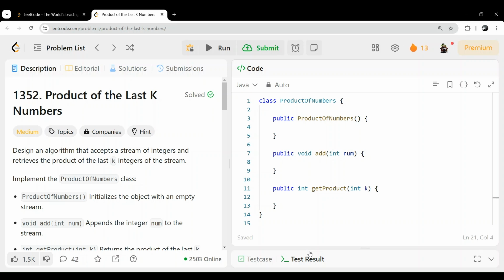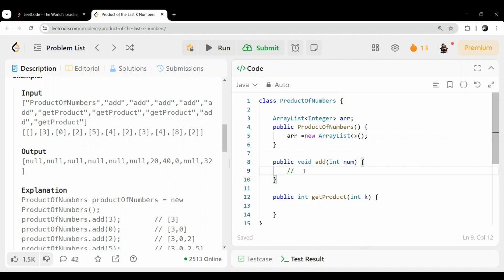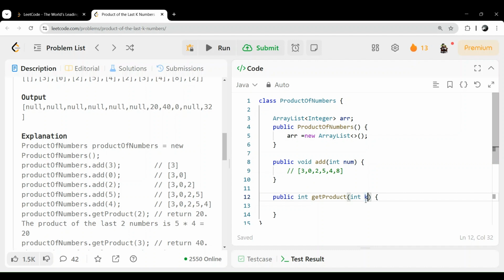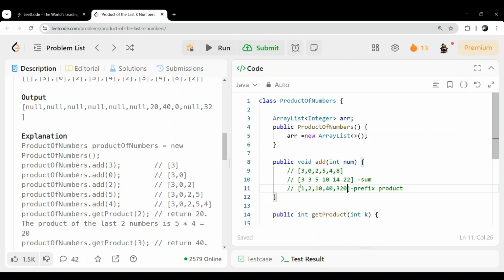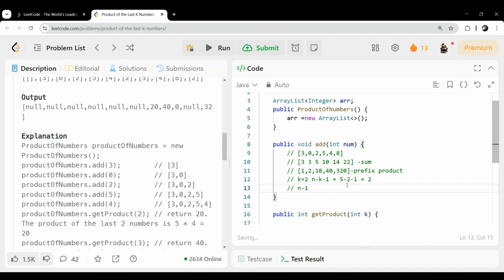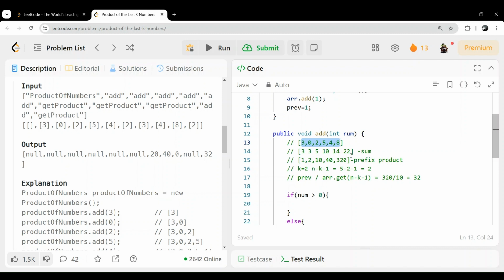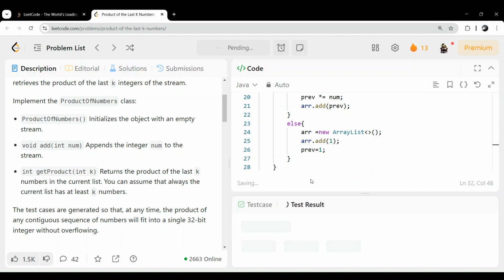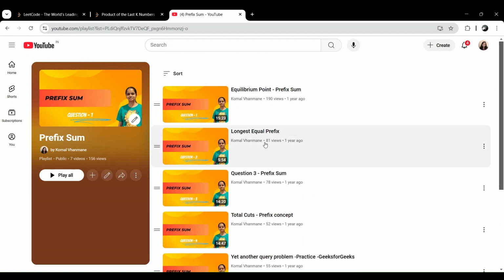Leetcode | 1352 Product of the Last K Numbers | Java | Simple Approach | Prefix Concept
1352  Product of the Last K Numbers

983. minimum cost for tickets
leetcode 494
leetcode 2381
leetcode 983
leetcode 45
leetcode 162